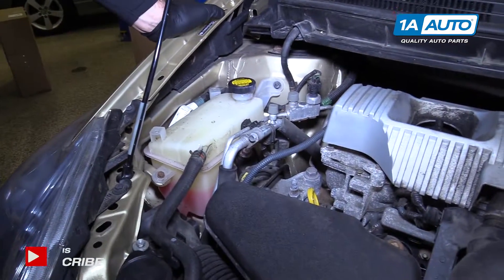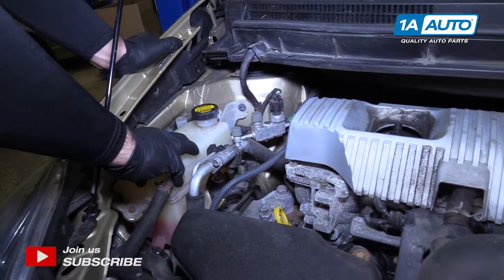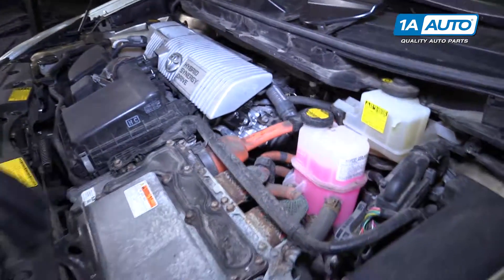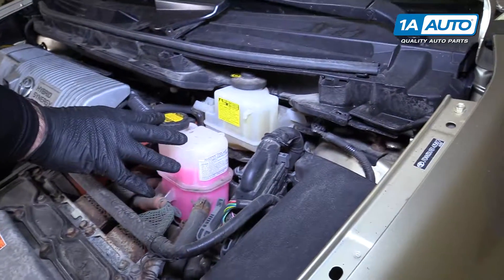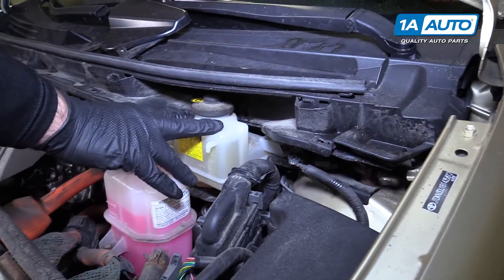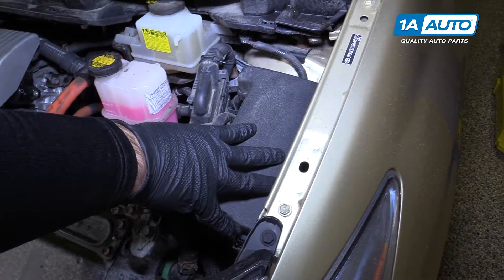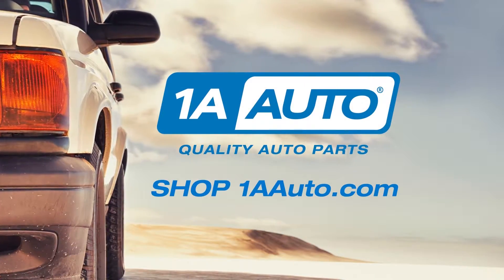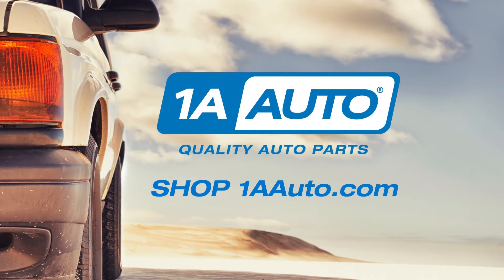What's Under the Hood 10-15 Toyota Prius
In the video, 1A Auto shows where to find the fluids under your hood. The video is applicable to the 2011 Toyota Prius.

This process should be similar on the following vehicles:
2010 Toyota Prius
2011 Toyota Prius
2012 Toyota Prius
2013 Toyota Prius
2014 Toyota Prius
2015 Toyota Prius